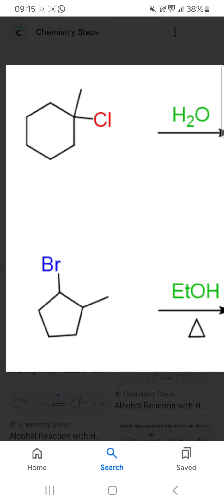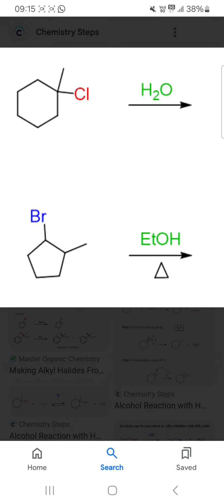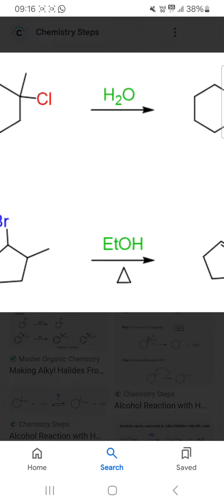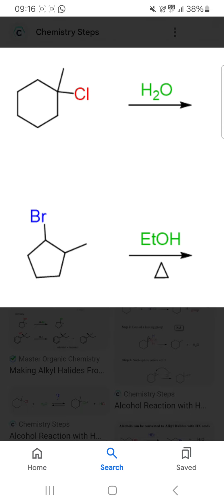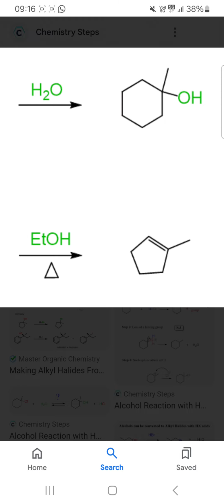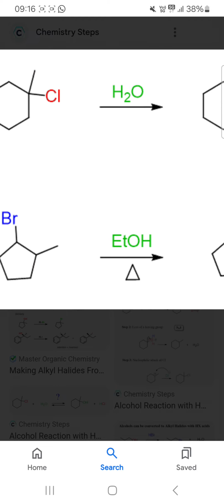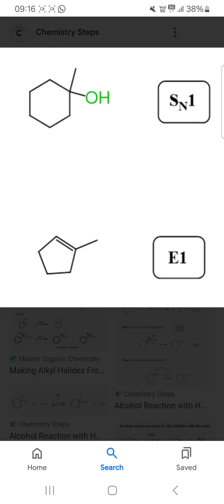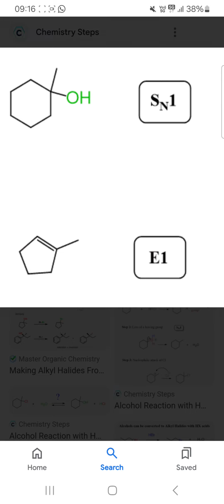18 July 2024(4)